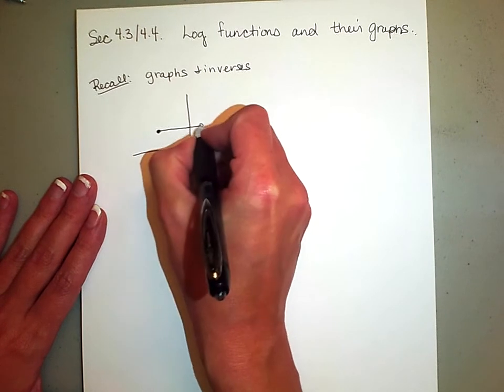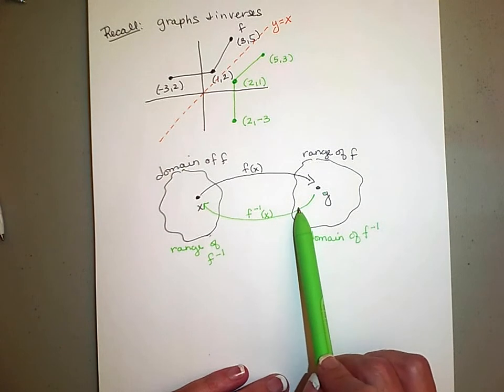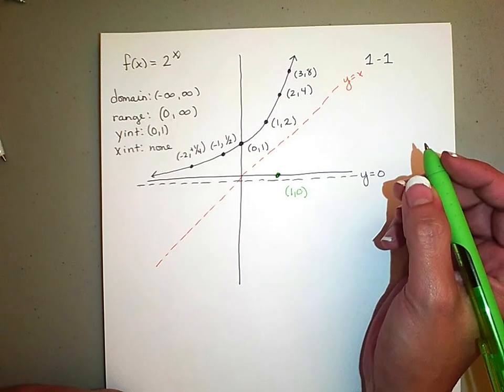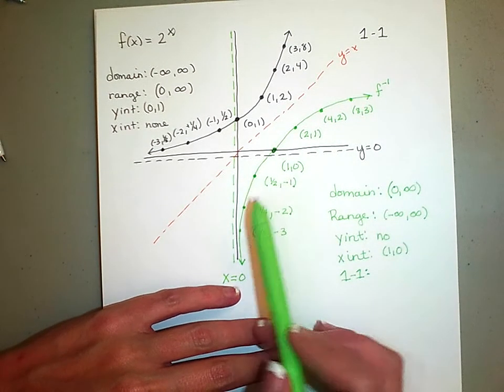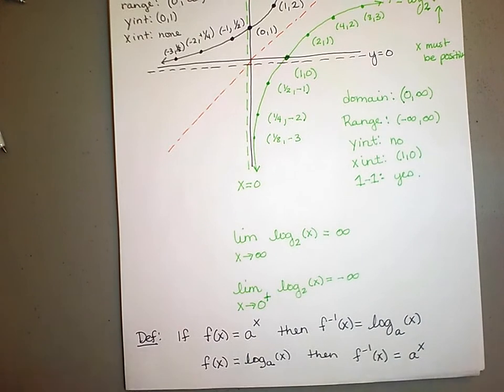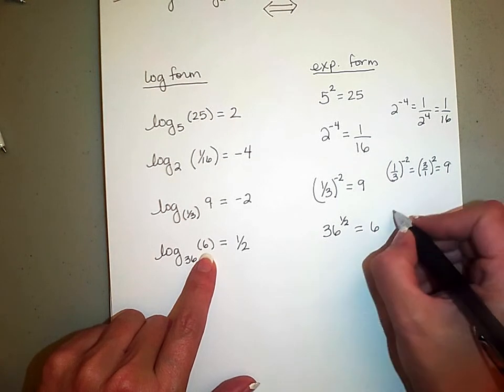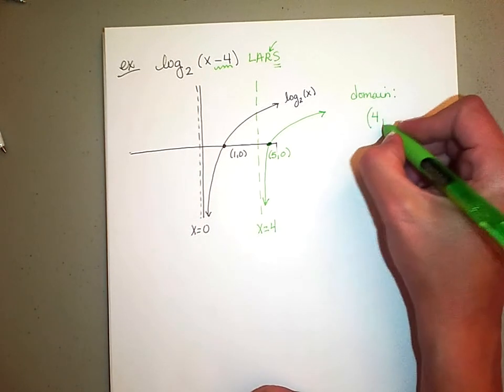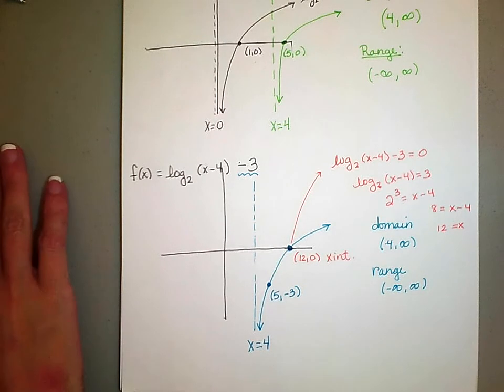115 4 3 1